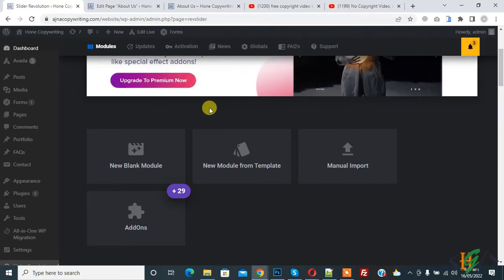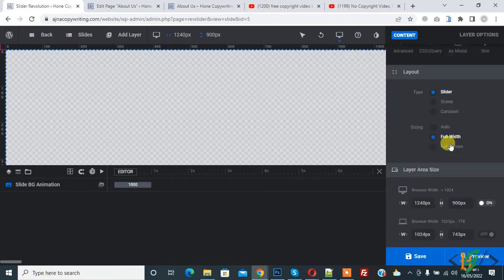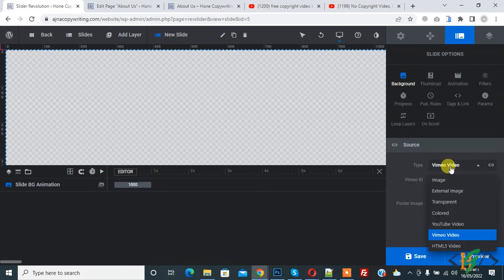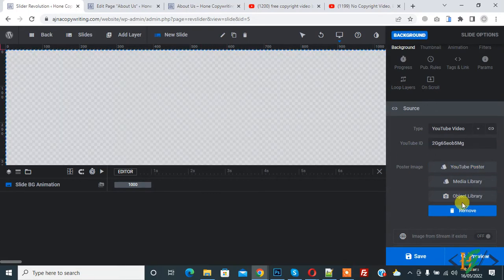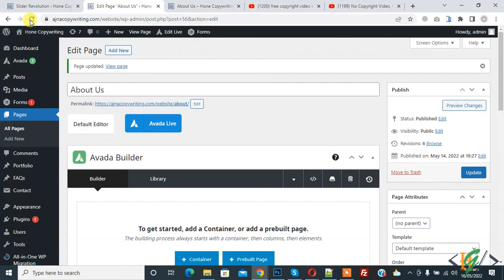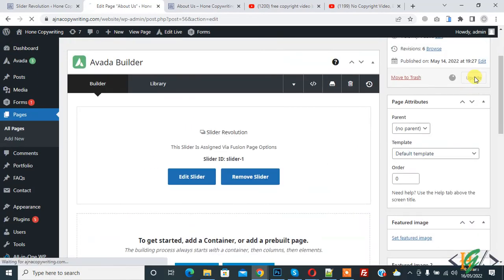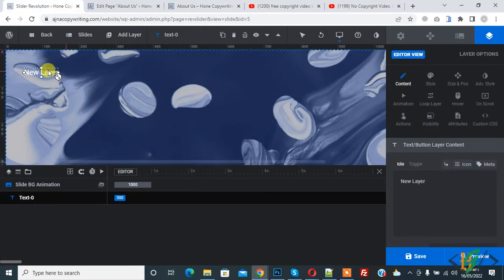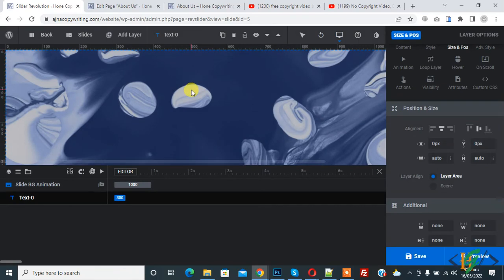How To Add Video Backgrounds in Slider Revolution Slider in WordPress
In this wordpress slider revolution tutorial you will learn how to use video like youtube, vimeo or mp4 in sliders / slide background in revolution slider plugin in wordpress website.